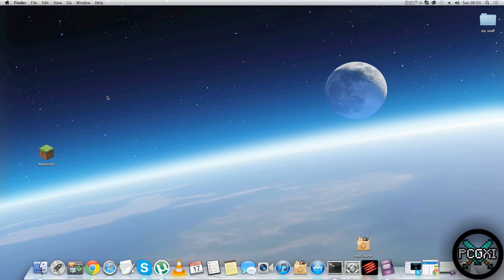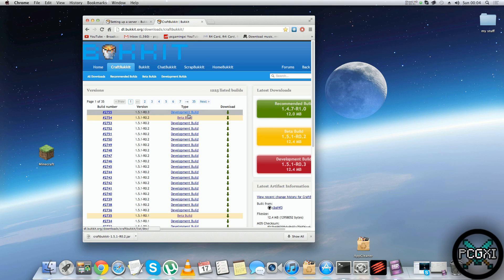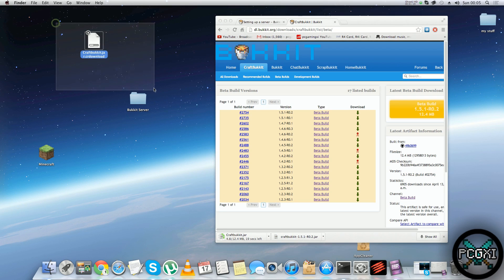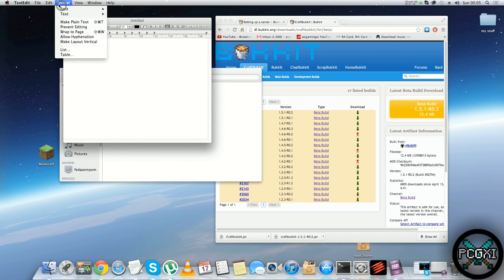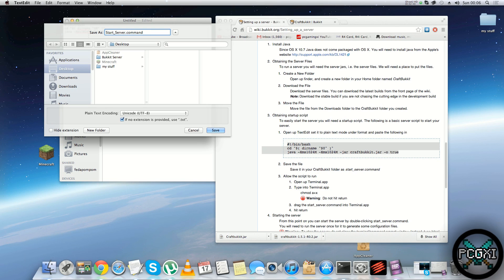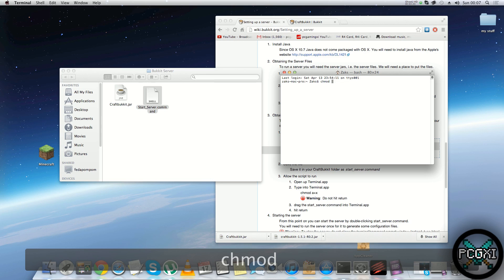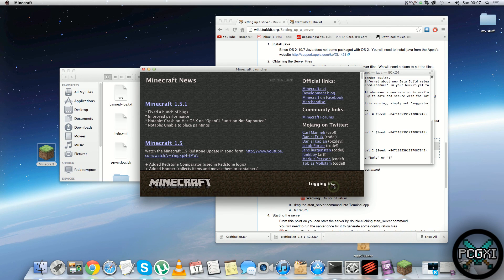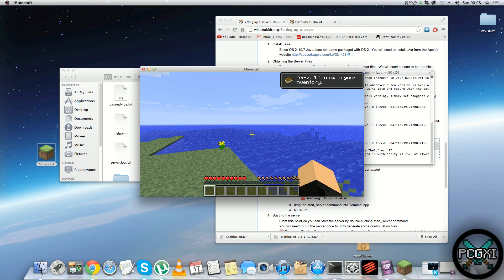How to Setup a Bukkit Server 1.7.10 MAC Edition!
This is a how to setup a Bukkit server for mac OSX it pretty straight forward and should be simple to understand with on screen commands as well :)
***READ ME! - I know the link says 1.7.9 and the video say 1.7.10 but the 1.7.9 Craftbukkit works on 1.7.10 if you need proof of this click here to this video I made proving it works!

I will warn you now!, this is from @EvilSeph him self, "they WILL be unstable, entirely unsupported & need a lot of testing"
BACK UP YOUR WORLD!

Bukkit Code:
#!/bin/bash
cd "$( dirname "$0" )"
java -Xms1024M -Xmx1024M -jar craftbukkit.jar -o true

If you follow this tutorial properly you should have no issues at all :)